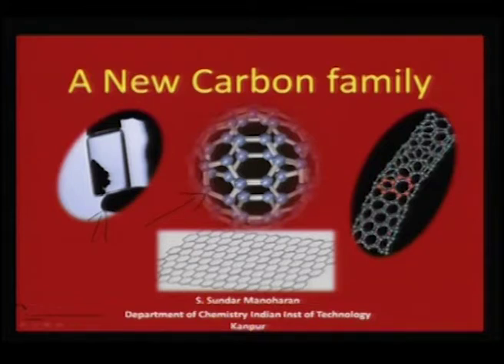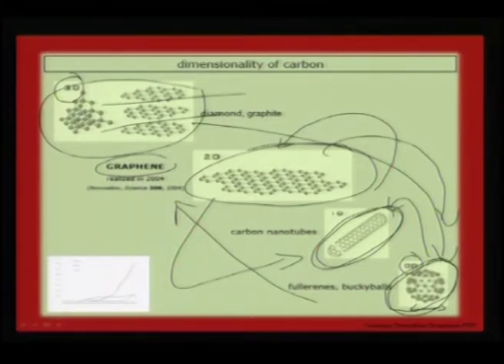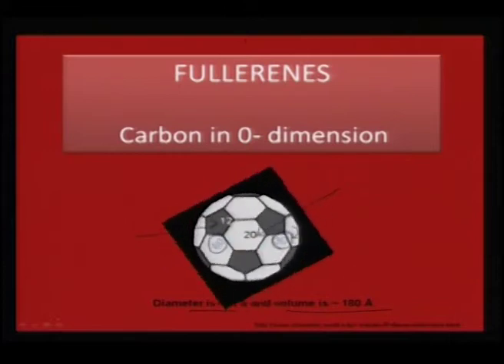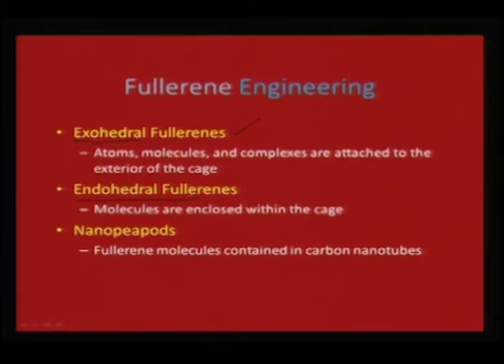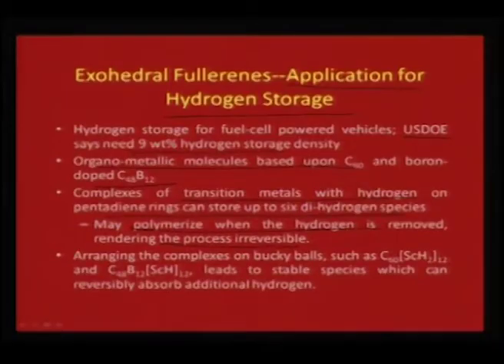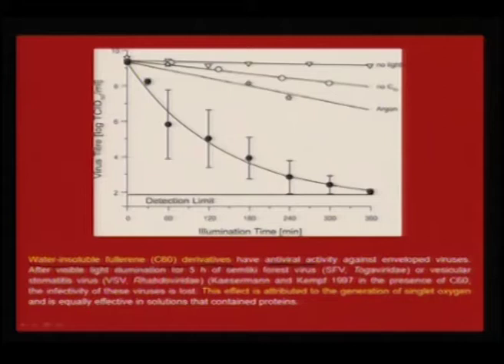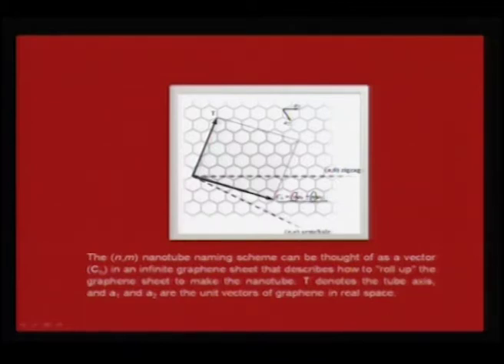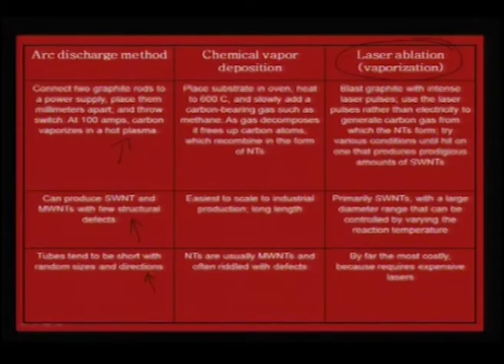The New Carbon family I- Fullerenes and Nanotubes